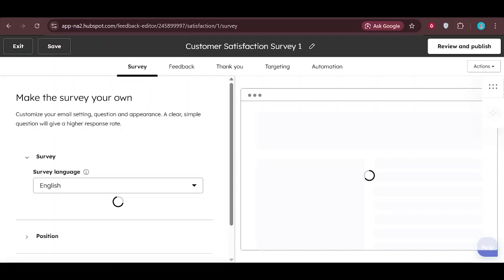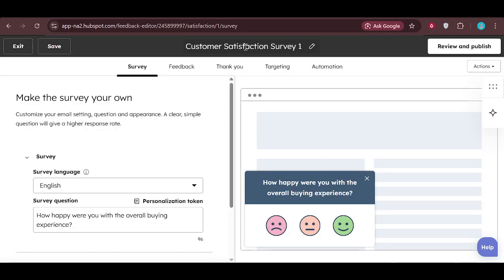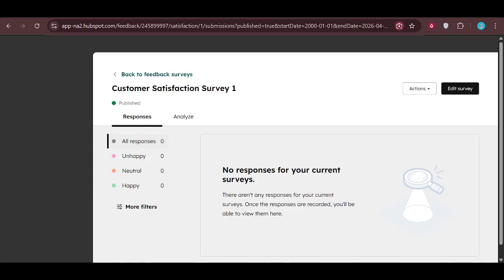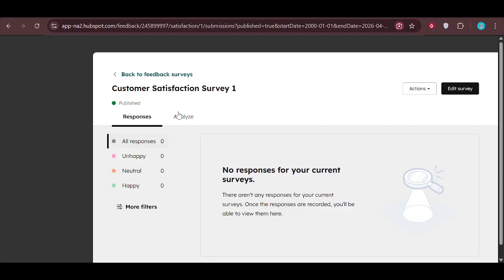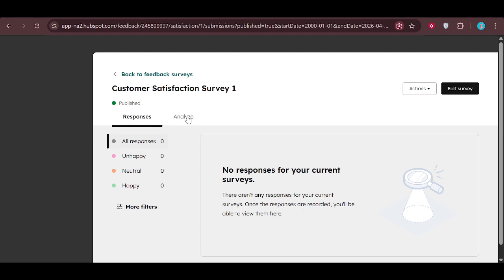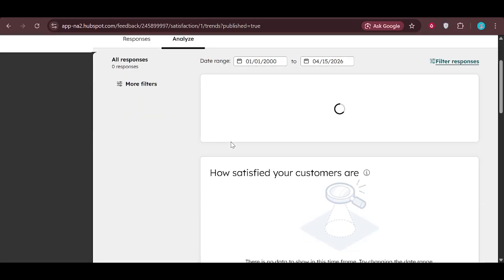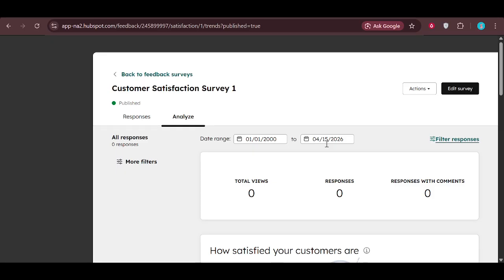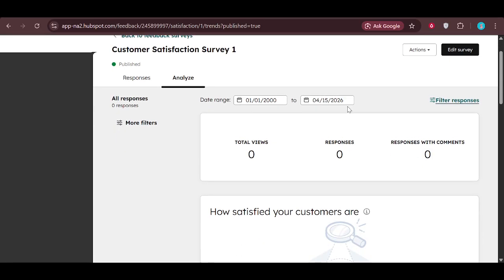How to Analyze Customer Feedback in HubSpot 2026 (Easy & Fast)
In this comprehensive video, we dive into the essential techniques for effectively analyzing customer feedback within HubSpot. Gain insights into how to interpret data and translate it into actionable strategies that can enhance your customer experience and drive business growth.

By the end of this tutorial, you will have a clear understanding of the tools available in HubSpot for customer feedback analysis, enabling you to make informed decisions. Watch till the end to ensure you maximize this powerful platform's capabilities!